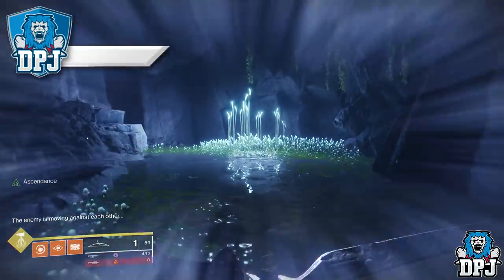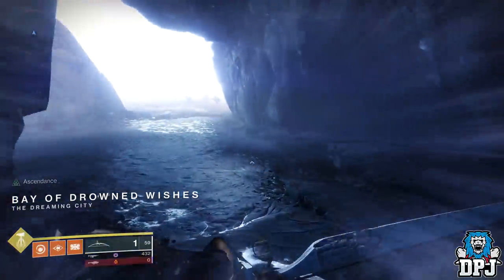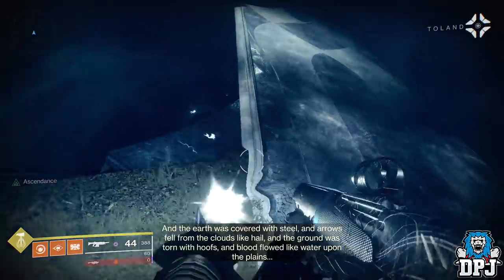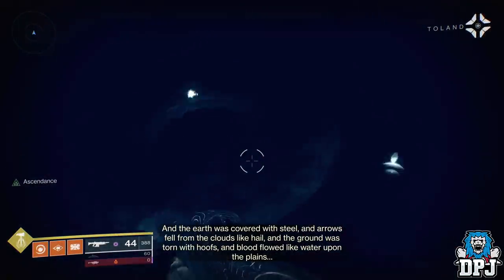Destiny 2 - How To Do Ascendant Challenge Week 5 - 2 Secret Loot Egg Crystal Locations! - Full Guide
A guide on this weeks (Week 5) Ascendant Challenge! Its location & the secrets inside!